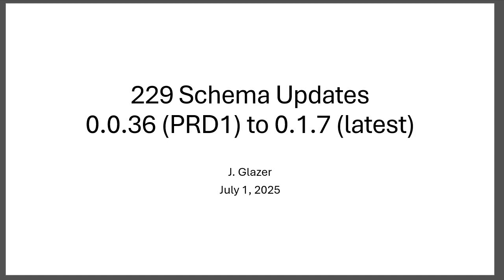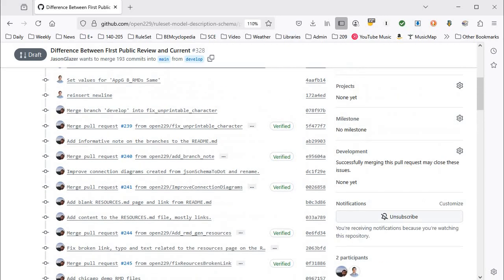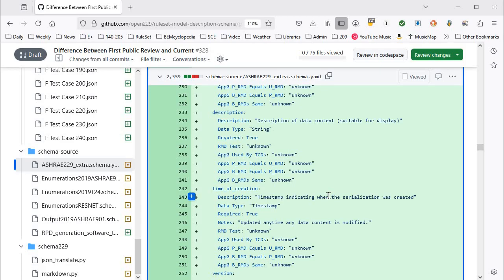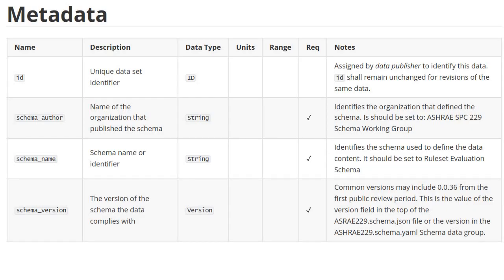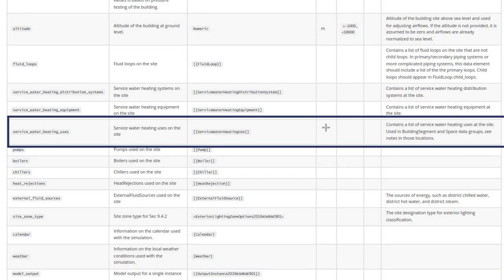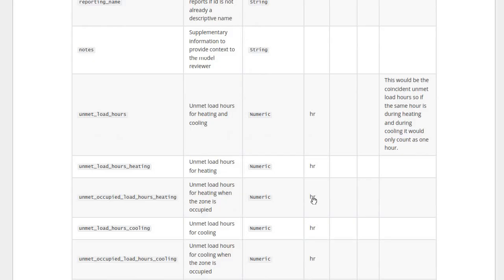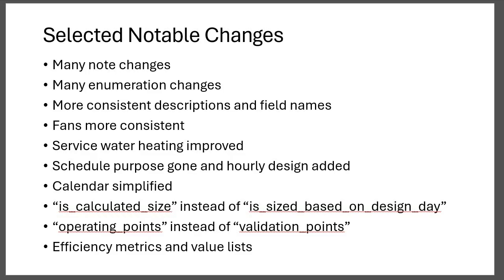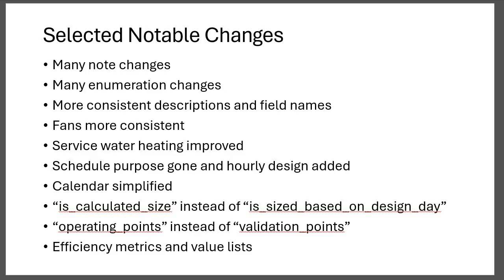SPC 229 Schema Update from First to Second Public Review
Background video on draft data groups for the schema in ASHRAE Standard 229P "Protocols for Evaluating Ruleset Implementation in Building Performance Modeling Software" covering changes to the schema from the first public review, 0.0.36 version, to the latest version 0.1.7 which is expected to be the version for the second public review.